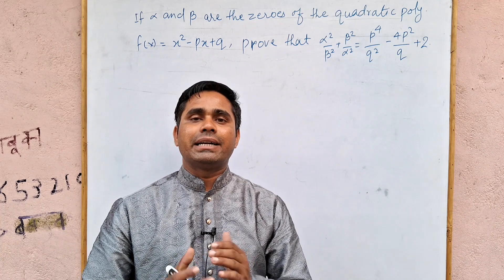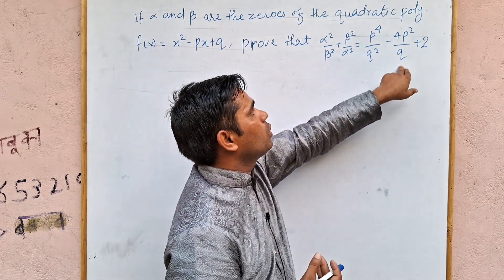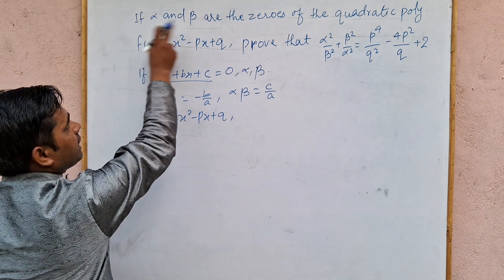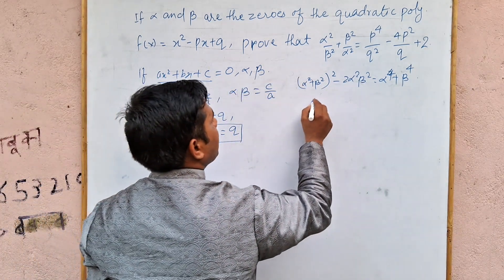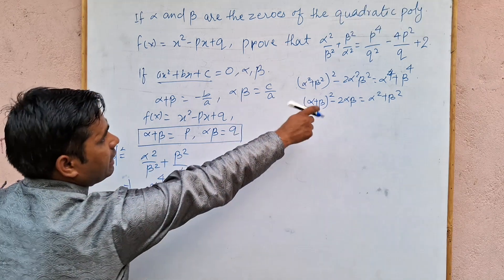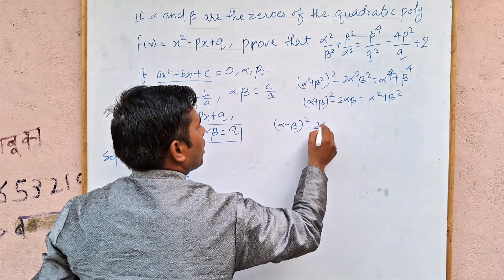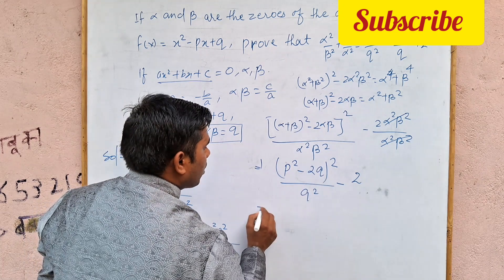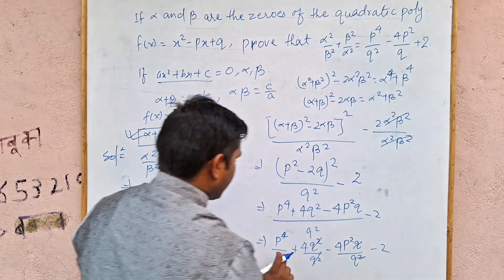importantquestions_quadratic_equation